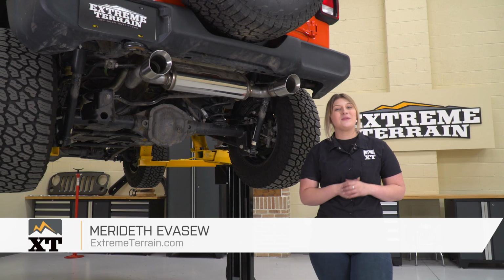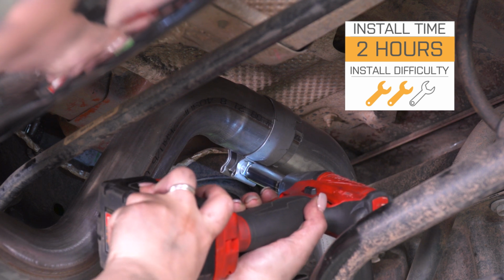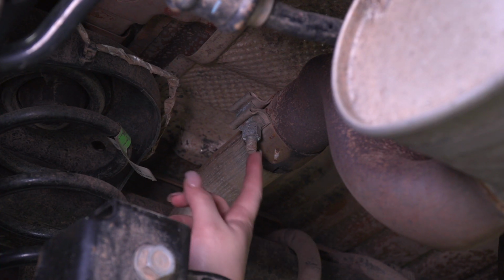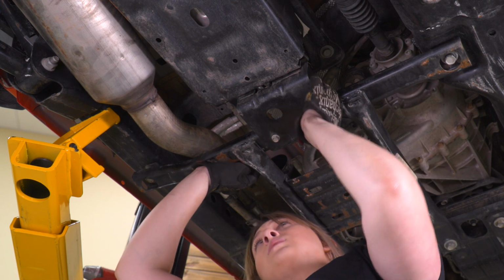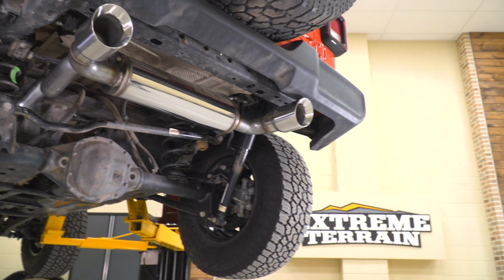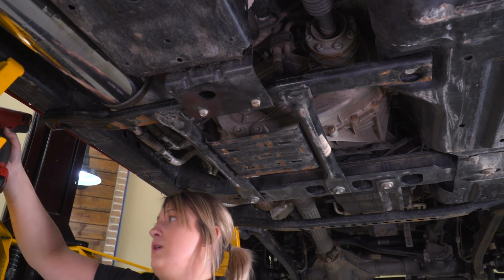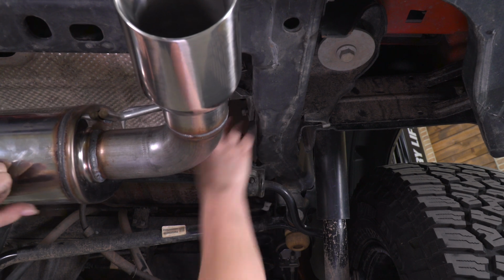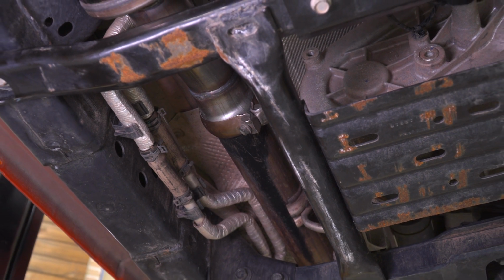Jeep Wrangler JL 2.0L Magnaflow Street Series Cat-Back Exhaust Sound Clip & Review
Give your Wrangler a mean growl that matches its rugged look with this Magnaflow Street Series Cat-Back Exhaust. A finely tuned muffler helps dampen annoying pitch noises, leaving behind a deep and mean exhaust sound. This new, mean exhaust note will reflect the true power of your Wrangler.

Along with the improved exhaust sound, this Magnaflow Street Series Cat-Back Exhaust also provides gains in your Wrangler’s performance. This is all due to the low-restriction, mandrel-bent tubes designed to promote the proper flow of exhaust gases. The entire exhaust system works to prevent back pressure, resulting in a notable increase in both horsepower and torque.

To endure the extreme conditions inside your Wrangler, Magnaflow constructed this Street Series Cat-Back Exhaust using nothing but heavy-duty stainless steel. Stainless steel has a lower chance of expanding and warping when exposed to temperature extremes, making it the perfect material for this cat-back exhaust system. This exhaust system includes round, 4-inch stainless steel tips and the entire assembly comes with a nice polished finish.